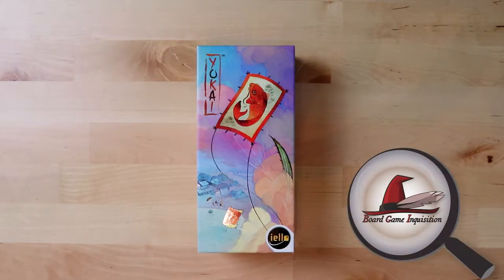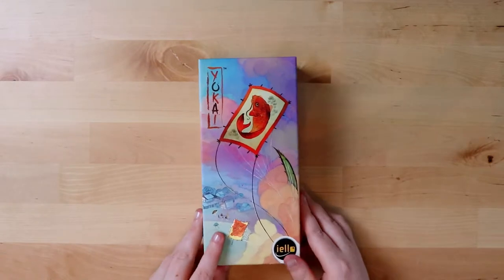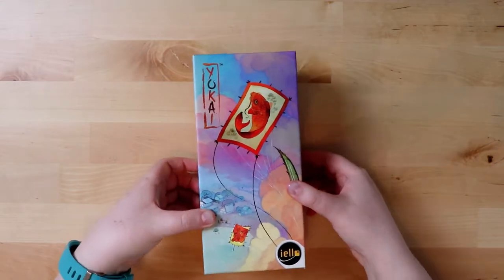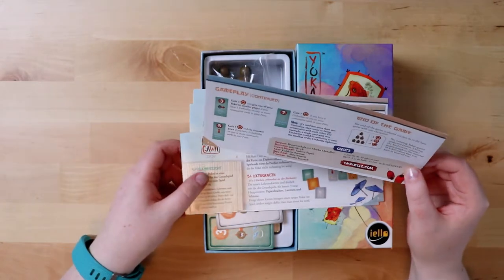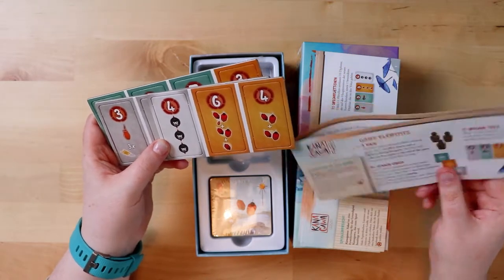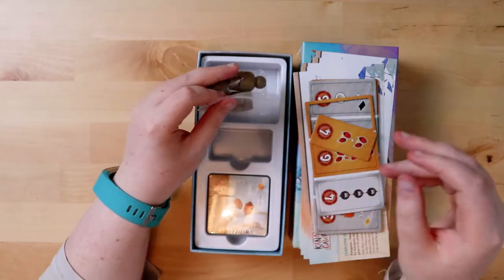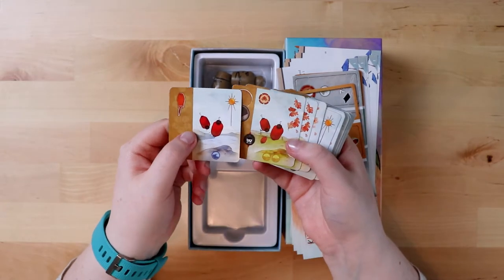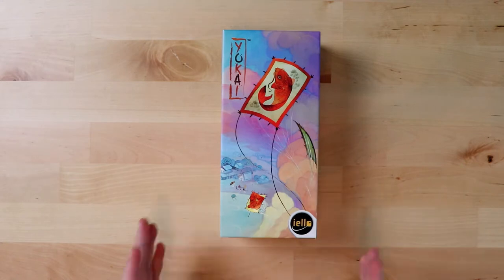Kanagawa: Yokai Unboxing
In this video, Board Game Inquisition unboxes  Kanagawa: Yokai from publisher IELLO and designers Bruno Cathala and Charles Chevallier.